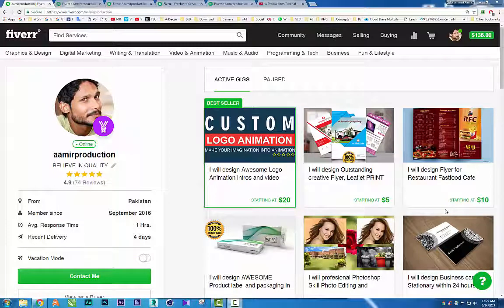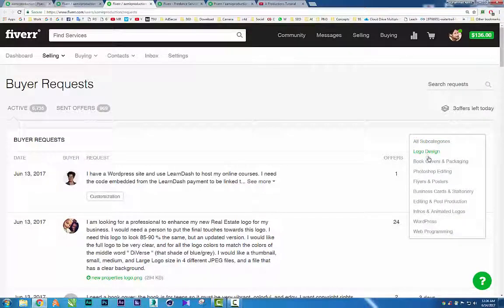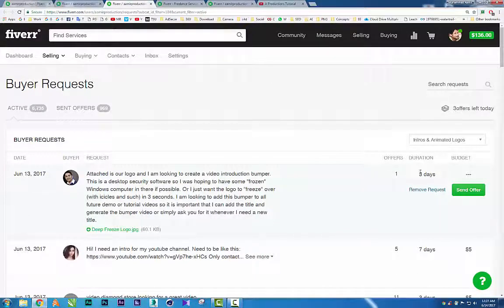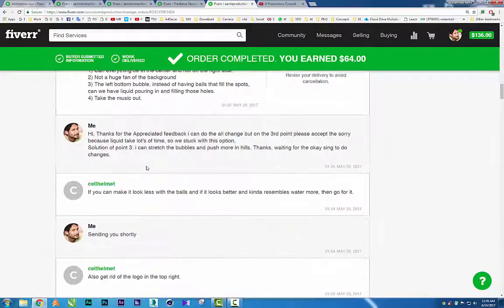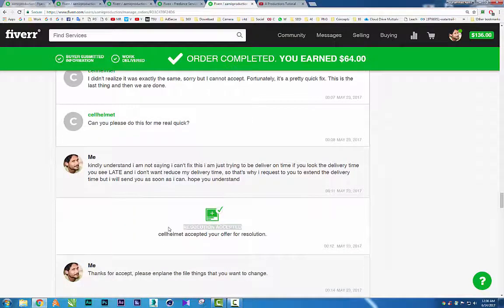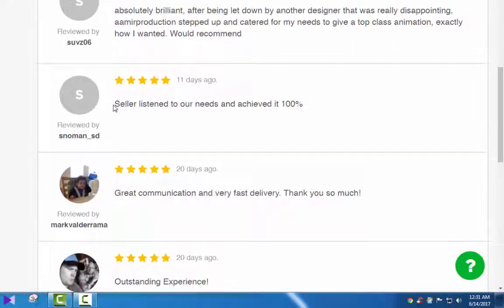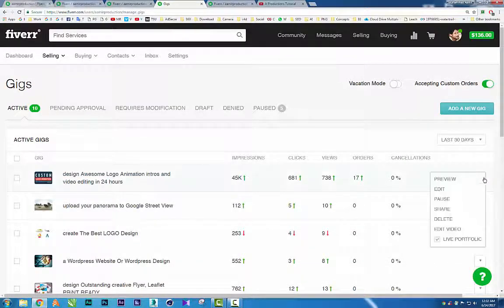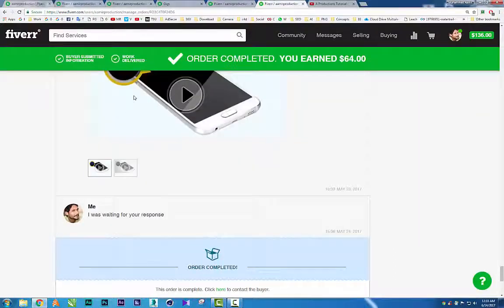How i made ($1500+) on Fiverr 2017 Episode 6